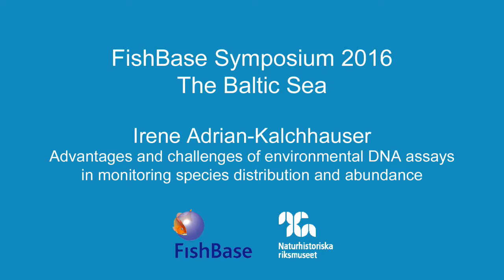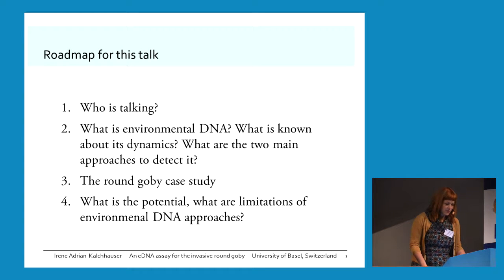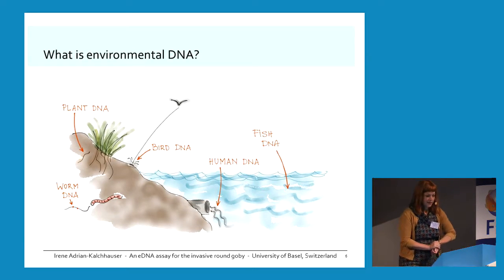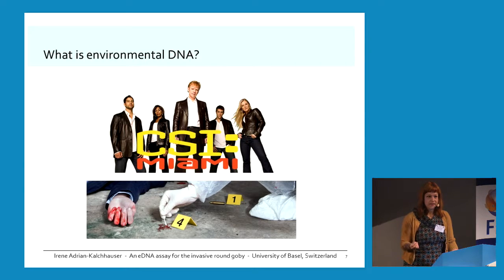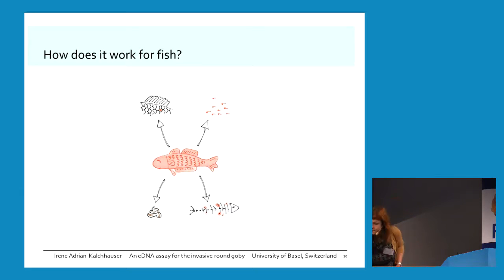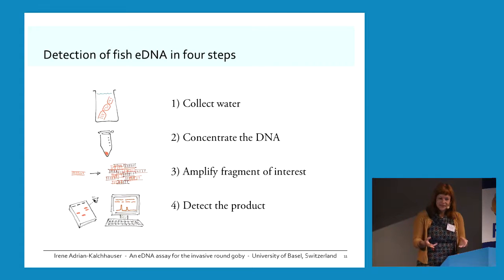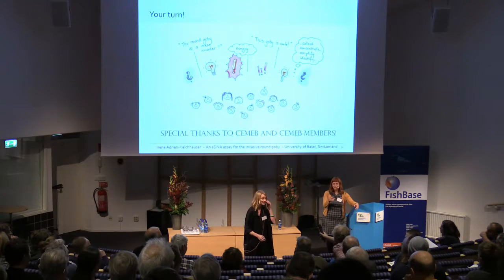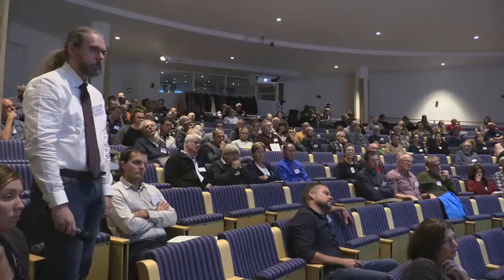FishBase 2016: Irene Adrian-Kalchhauser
Irene Adrian-Kalchhauser, Universität Basel, Switzerland, gave a lecture on "ADVANTAGES AND CHALLENGES OF ENVIRONMENTAL DNA ASSAYS IN MONITORING SPECIES DISTRIBUTION AND ABUNDANCE"

Abstract: A major task in environmental management is the monitoring of species occurrences and abundances. This is a challenging mission for species which live in habitats that are difficult to access, or for species which have a very remote lifestyle, or for species which are rare. In recent years, approaches involving environmental DNA have therefore gained increased attention. These assays detect organisms even when they are not physically present. Rather, the occurrence of a species is inferred from the DNA traces it has left behind, much like the presence of a person at a crime scene can be inferred from DNA traces in criminal investigations. Such assays have great potential in aquatic habitats, where the monitoring of species often requires special equipment and/or special training and/or catching (and thus harming) the organism of interest.  Round gobies are a species under surveillance in Europe and Northern America. They are invasive and are, in many areas, considered as competitors for native species. Also, they are feared to endanger ongoing renaturation and restocking programs of, for example, the salmon. Therefore, their whereabouts are of great interest to environmental managers. However, they are difficult to detect when they are rare, since they are small, hide in the sand and under stones, and do not react well to electrofishing, a technique commonly used to monitor freshwater habitats. In my presentation, I will provide an introduction to the round goby and to environmental DNA assays. I will outline the methodologies available and will then present an environmental DNA assay that allows to detect the presence of invasive gobies from water samples, without the need to actually catch or sight the fish. Most importantly, I will share some general learnings about the advantages and shortfalls of environmental DNA assays for monitoring purposes.